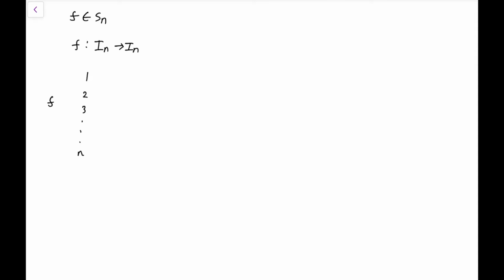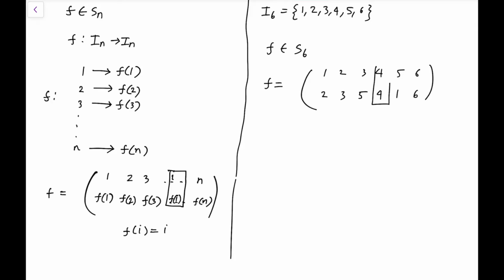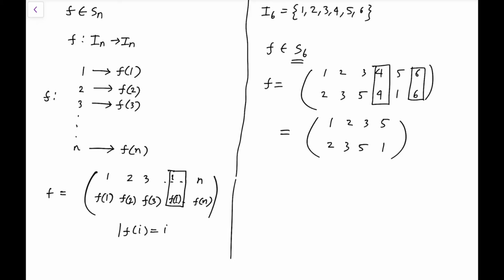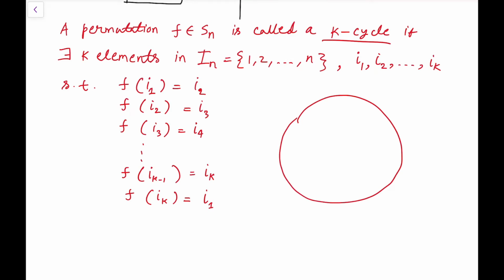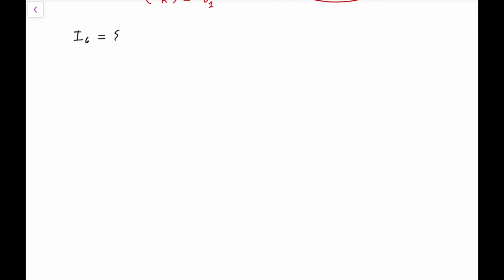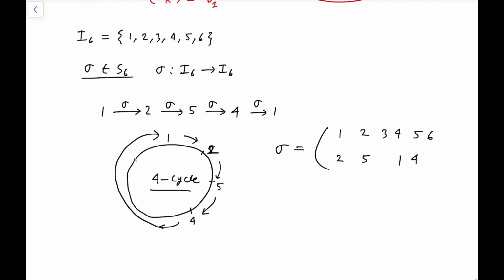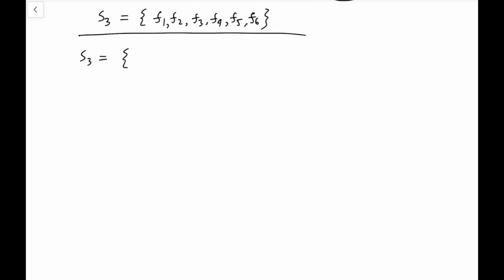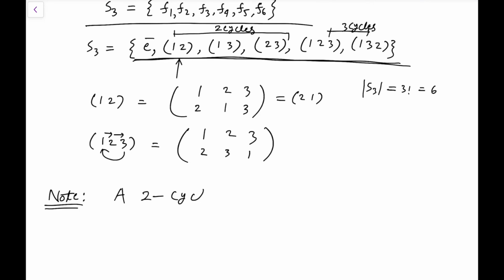8-Cycle Notation in Symmetric Group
this video clear the concept of cycle notion in symmetry group and transposition. we have explicitly shown the elements of symmetry group S3  in cycle notation.